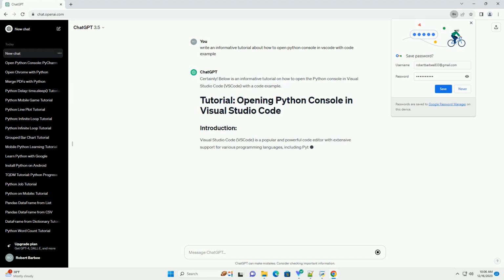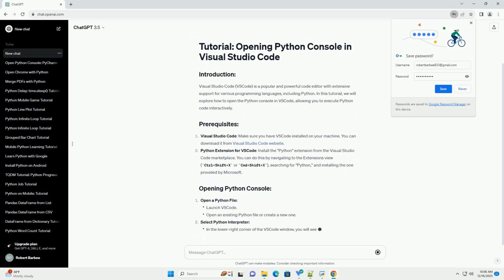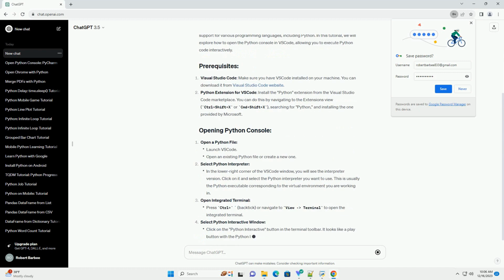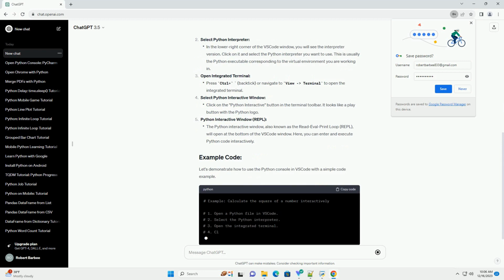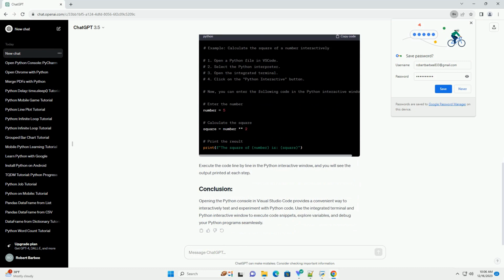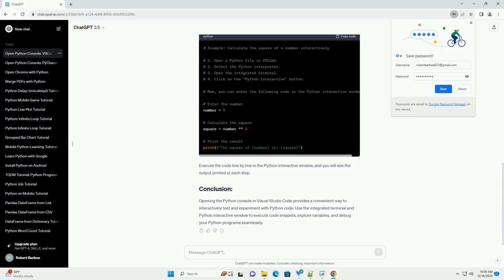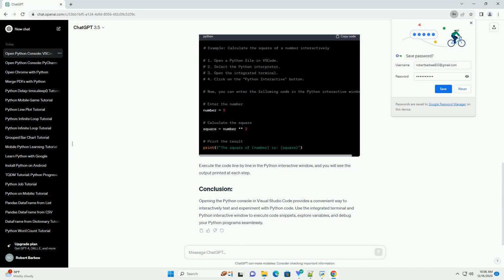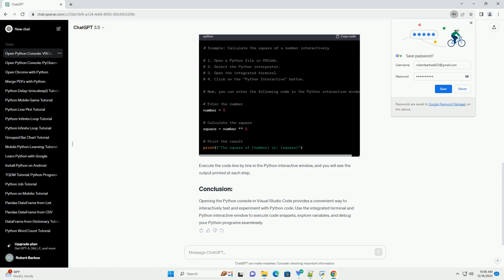how to open python console in vscode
Certainly! Below is an informative tutorial on how to open the Python console in Visual Studio Code (VSCode) with a code example.
Visual Studio Code (VSCode) is a popular and powerful code editor with extensive support for various programming languages, including Python. In this tutorial, we will explore how to open the Python console in VSCode, allowing you to execute Python code interactively.
Visual Studio Code: Make sure you have VSCode installed on your machine. You can download it from Visual Studio Code website.
Python Extension for VSCode: Install the "Python" extension from the Visual Studio Code marketplace. You can do this by navigating to the Extensions view (Ctrl+Shift+X or Cmd+Shift+X), searching for "Python," and installing the one provided by Microsoft.
Open a Python File:
Select Python Interpreter:
Open Integrated Terminal:
Select Python Interactive Window:
Python Interactive Window (REPL):
Let's demonstrate how to use the Python console in VSCode with a simple code example.
Execute the code line by line in the Python interactive window, and you will see the output printed at each step.
Opening the Python console in Visual Studio Code provides a convenient way to interactively test and experiment with Python code. Use the integrated terminal and Python interactive window to execute code snippets, explore variables, and debug your Python programs seamlessly.
ChatGPT